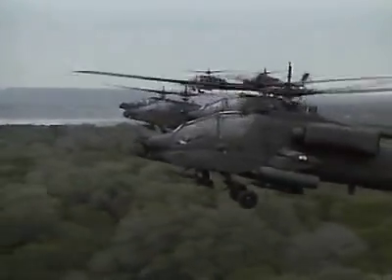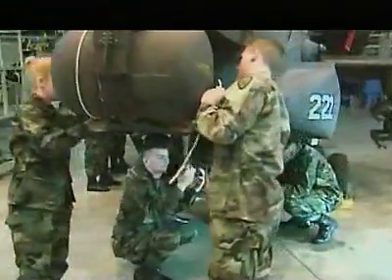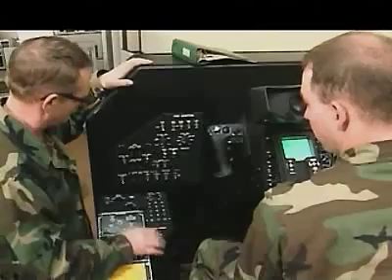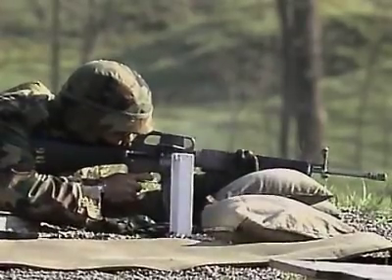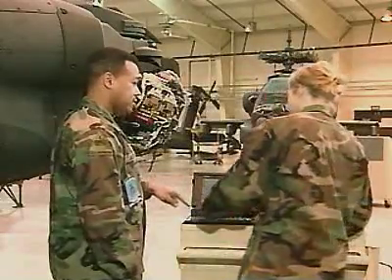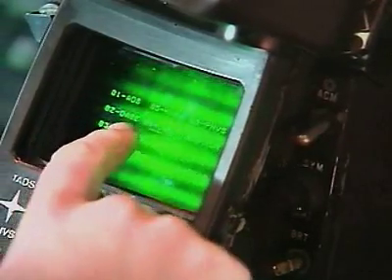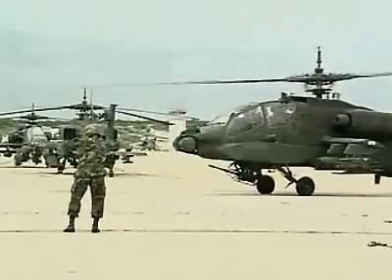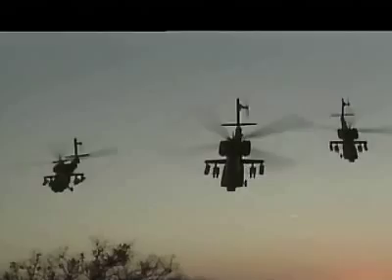US ARMY: AH-64A Armament_Electrical_Avionic Systems Repairer (15X)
Hundreds of Army missions depend on aircraft for transport, patrol and flight training. Instruments, lights, weapons, ignition systems, landing gears and many other aircraft parts are powered by electricity. It's up to the members of the aircraft electrician team to ensure that the electrical systems on helicopters are properly maintained and repaired.

The AH-64A Armament/Electrical Systems Repairer is primarily responsible for performing aviation unit, intermediate and depot maintenance on the electrical, electronic, mechanical and pneudraulics systems associated with the AH-64A Apache helicopter, a twin-engine, four-bladed, multi-mission attack helicopter.

Here are some of the duties of an AH-64A Armament/Electrical Systems Repairer:

 - Diagnose, troubleshoot and repair malfunctions in the AH-64A armament, electrical and avionic systems and components
 - Perform maintenance, authorized modifications and alignment on weapons components, fire control units, sighting elements, electronic and mechanical devices
 - Perform operational and preventive checks on aircraft flight controls, stabilization systems, avionics and controlled cryptographic equipment
 - Perform ammunition loading/unloading and weapon subsystems configuration changes for all AH-64A fire control systems
 - Maintain facilities for storage of weapons, ammunition and weapons cleaning equipment and supplies
 - Troubleshoot equipment wiring harnesses
 - Test, troubleshoot and repair diagnostic equipment
 - Maintain records on weapons and subsystems